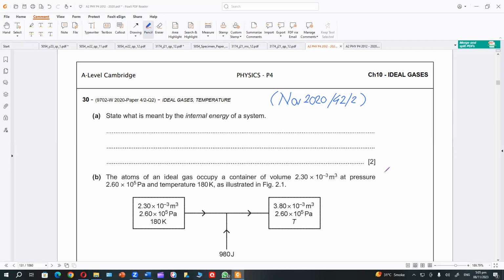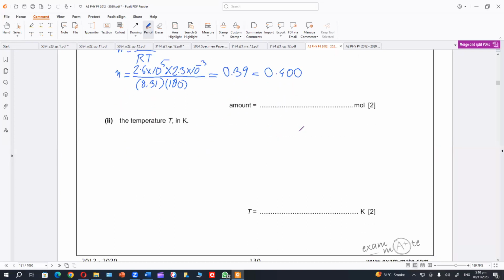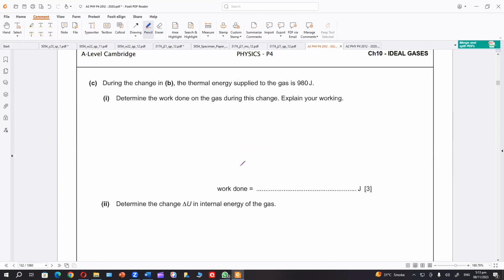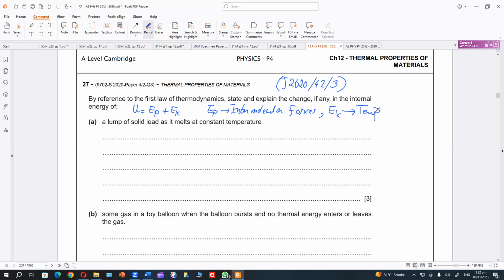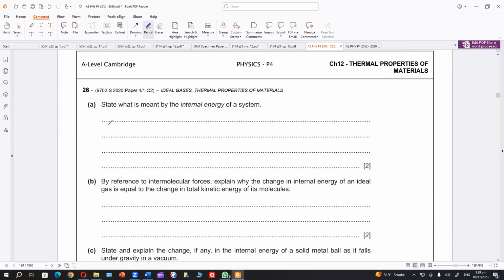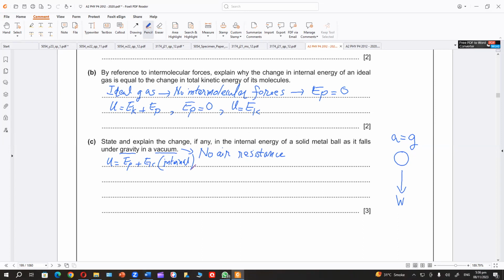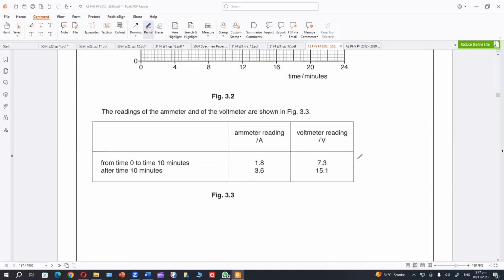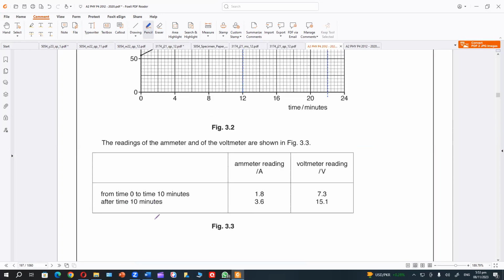RANDOM NEW MCQs - O LEVEL PHYSICS 5054